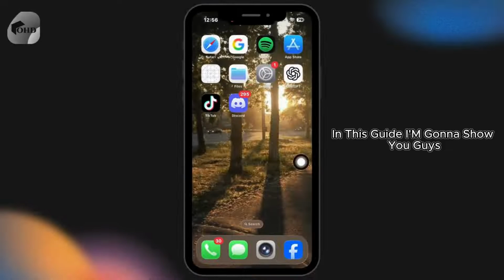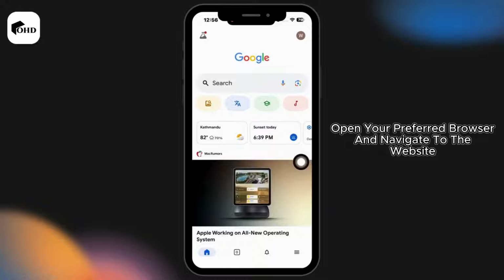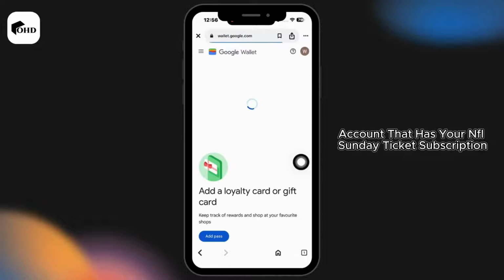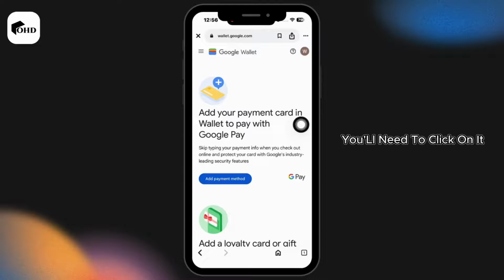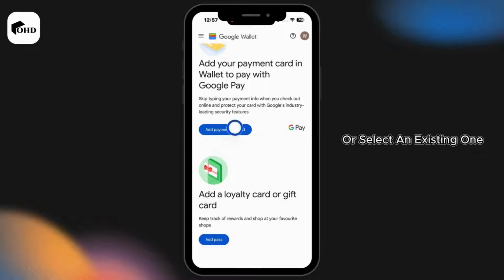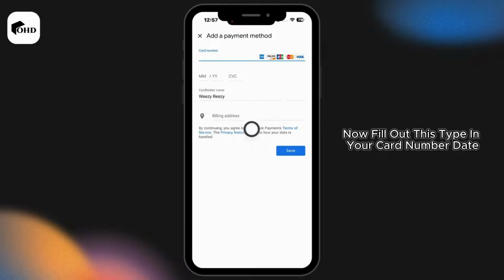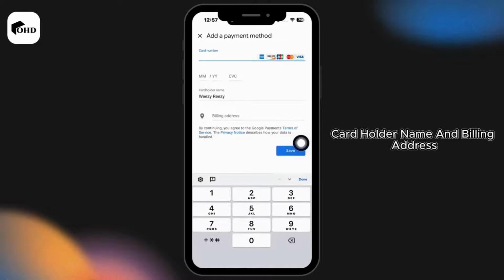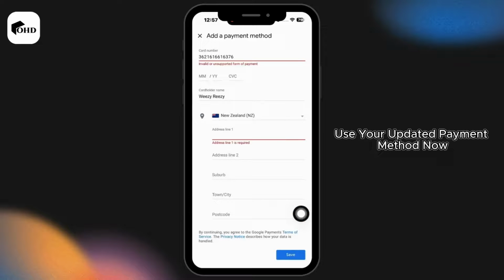How to Change Payment Method for NFL Sunday Ticket – Easy Guide 2026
Need to update your payment method for NFL Sunday Ticket? This 2026 tutorial shows you how to quickly change your card or payment option to continue streaming NFL games without interruption.

✅ In this video, you’ll learn:

How to change your payment method step by step

Tips to avoid billing errors and ensure uninterrupted access

How to verify the update and resume streaming immediately

⚡ Keep watching every NFL game without payment interruptions by updating your payment info quickly and safely.

⏱️ Timestamps
00:05 – Introduction: Update payment method for NFL Sunday Ticket
00:25 – Step-by-step guide to change payment method
00:50 – Tips to avoid billing issues